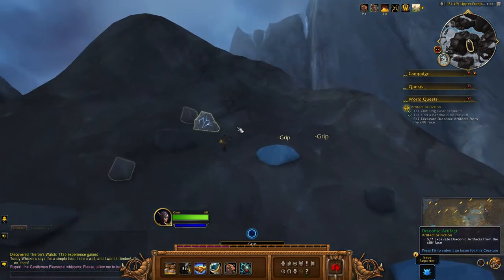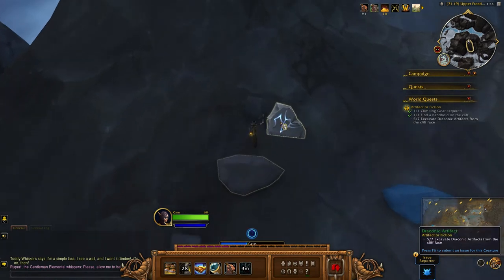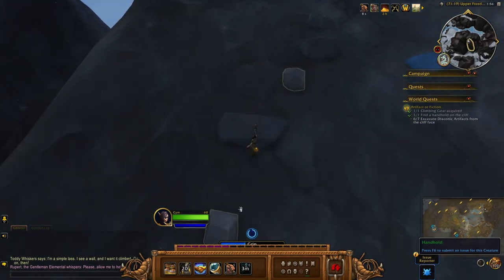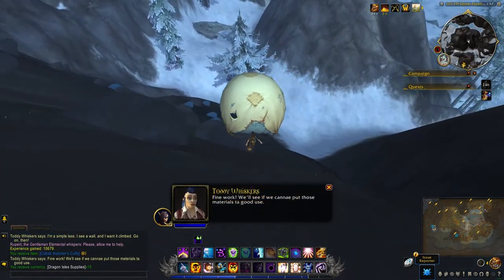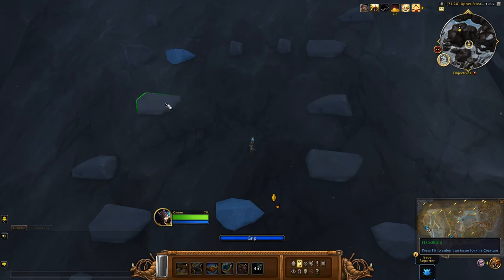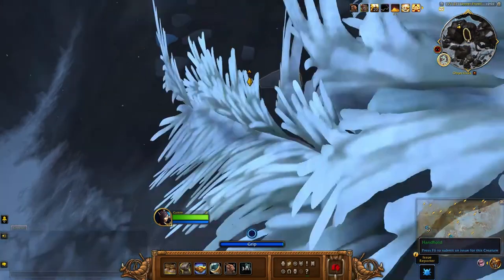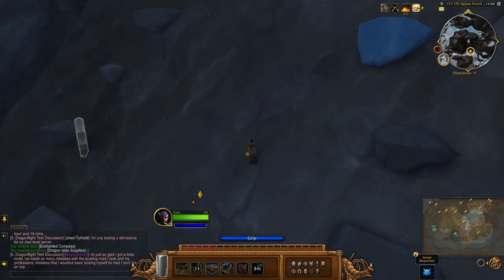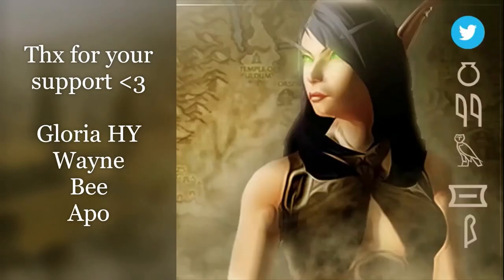Artifact or Fiction - Climbing World Quest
How to complete Artifact or Fiction, one of the Dragonscale Expedition climbing world quests in The Azure Span. To complete the quest, you need to excavate 7 Draconic Artifacts from the cliff face.